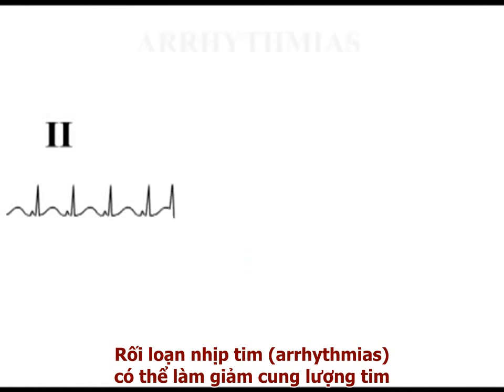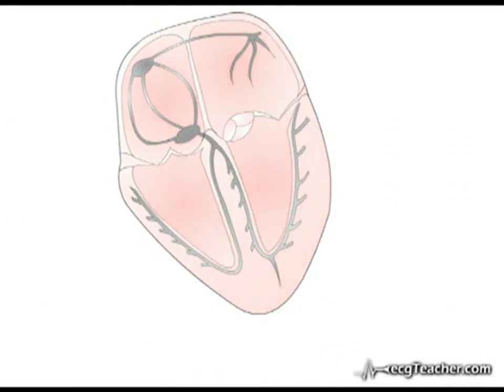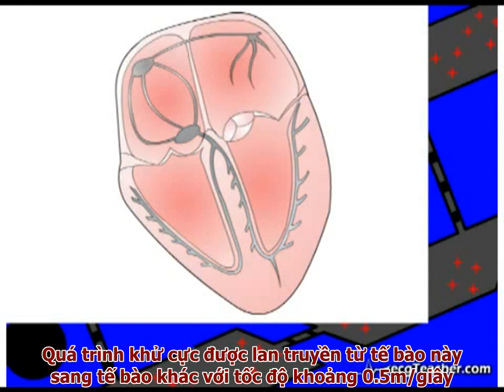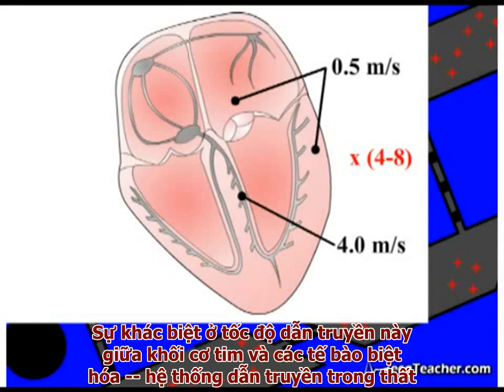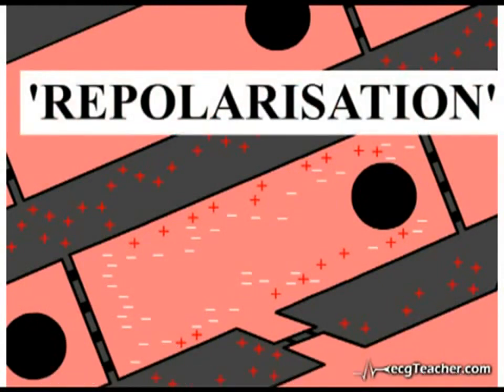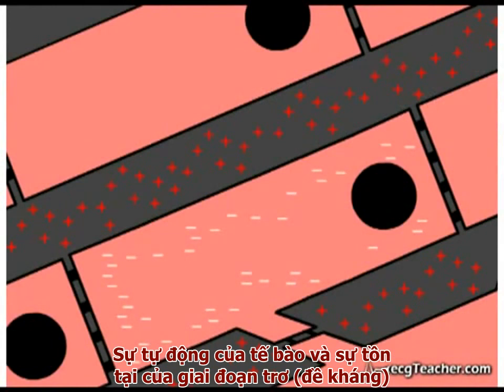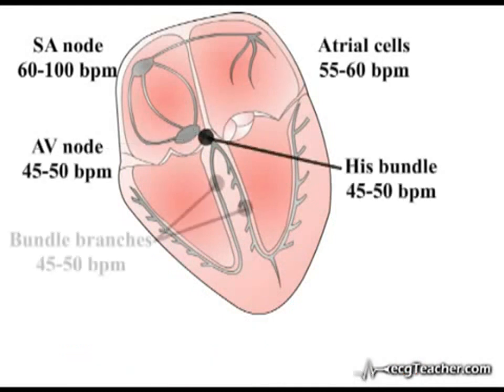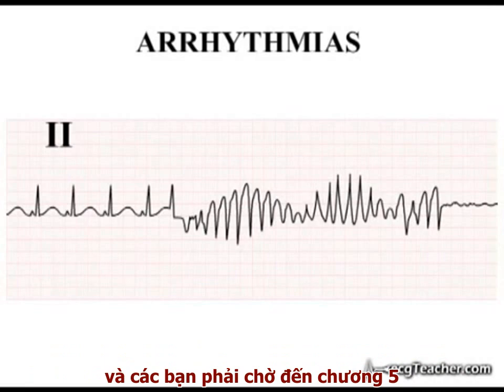4.1 Điện sinh lý cơ tim-Vietsub